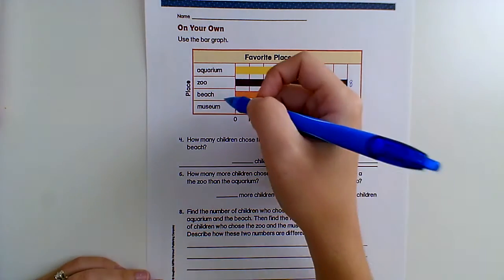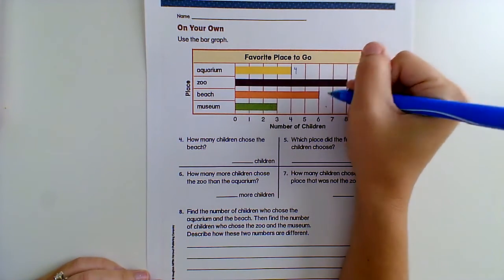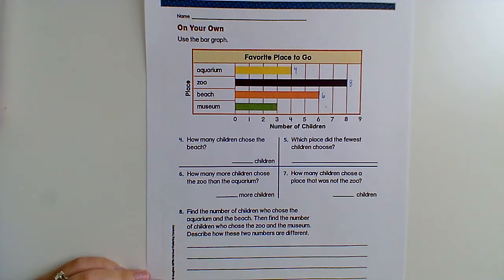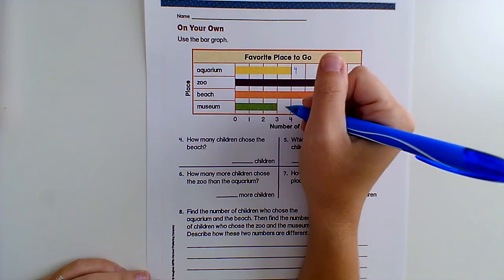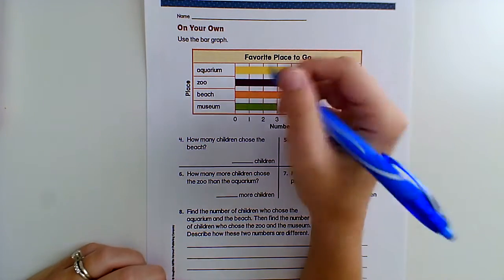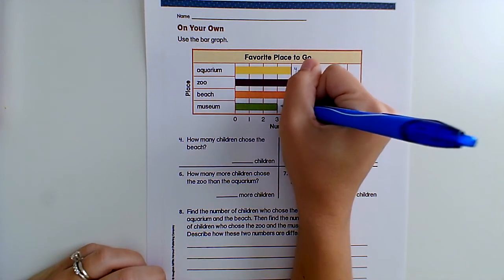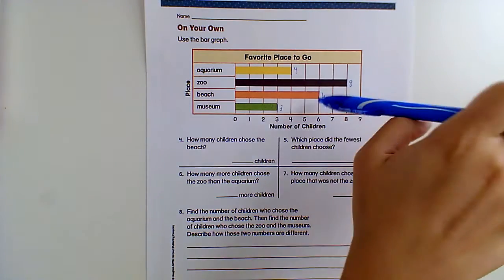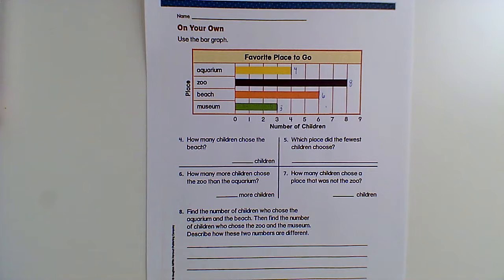Bar Graphs, Thursday April 9th